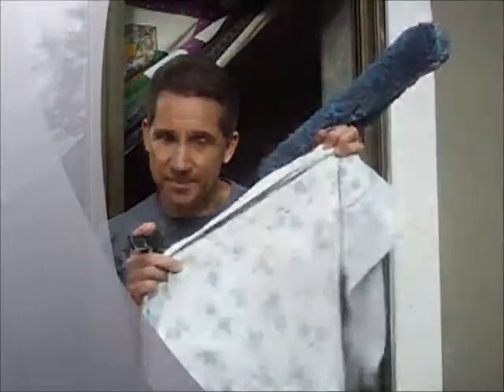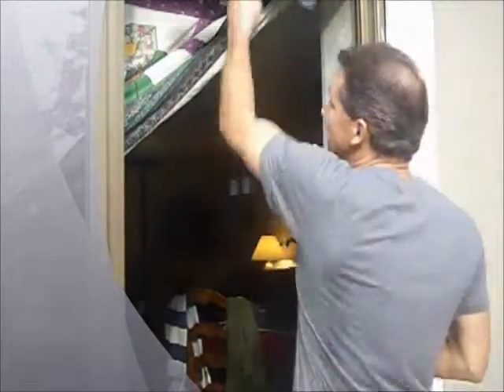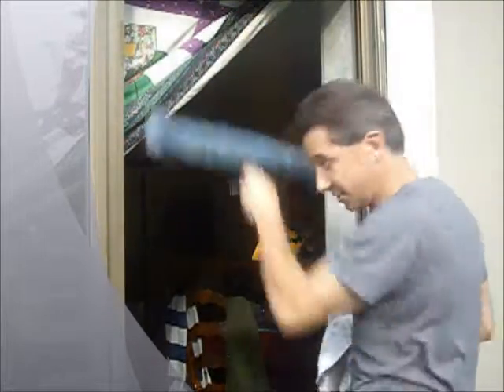how to clean windows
window cleaning from start to finish parody. filled with bits and pieces of truth about how to have a window cleaning business and suceed at it.